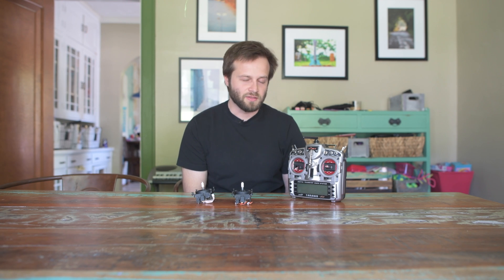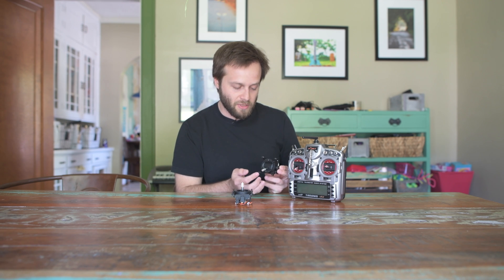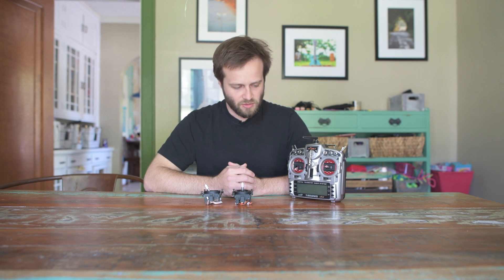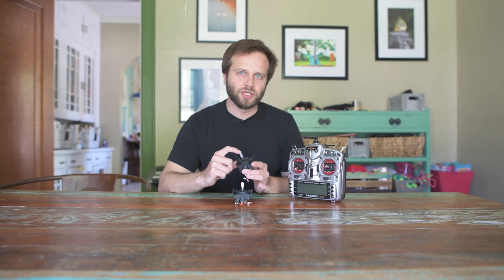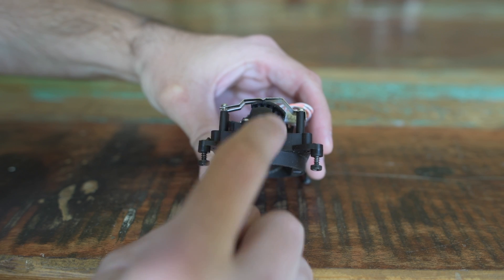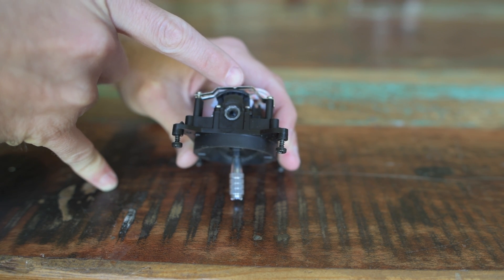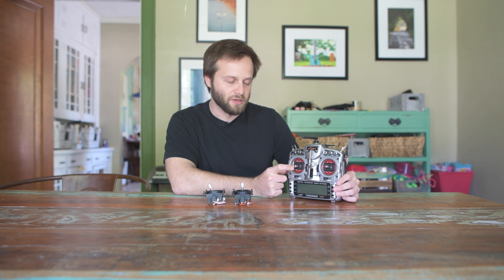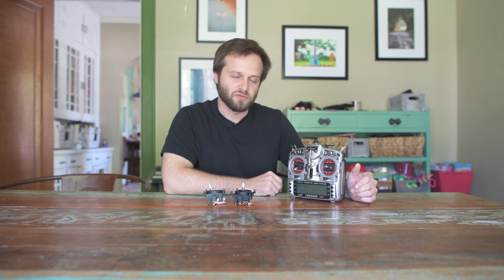Notched vs Unnotched Throttle - FrSky Taranis X9D Plus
Quick discussion about the benefits of running a smooth moving throttle gimbal on the Taranis X9D Plus, followed by a step by step guide to remove the notched throttle effect.

Products demonstrated in this video:

FrSky Taranis X9D Plus 2.4GHz ACCST Radio (Mode 2)